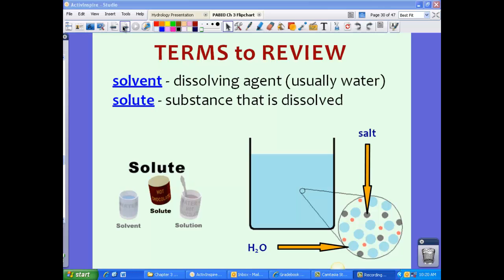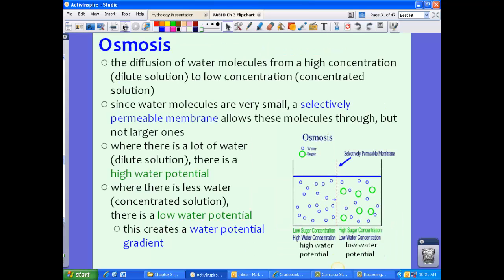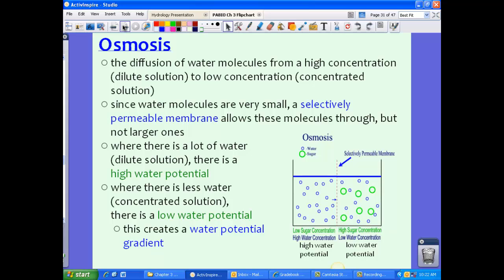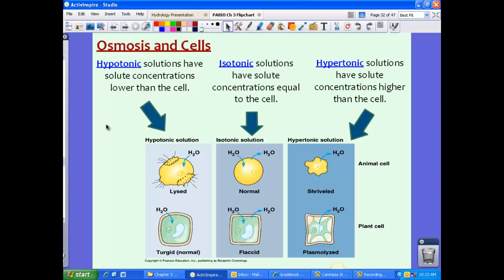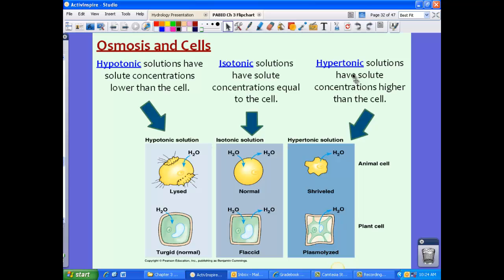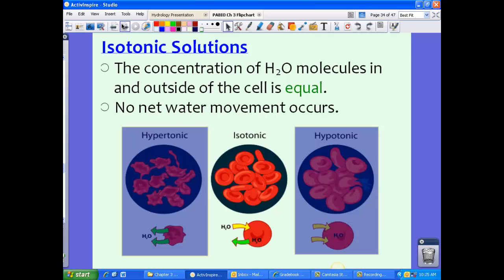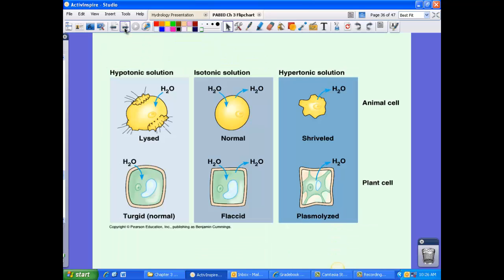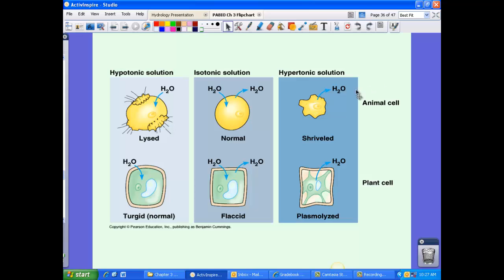PABIO Unit 3B Osmosis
4) Describe the process of osmosis.
5) Explain the effect of osmosis on plant and animal tissues.